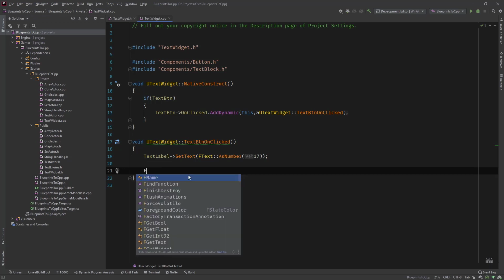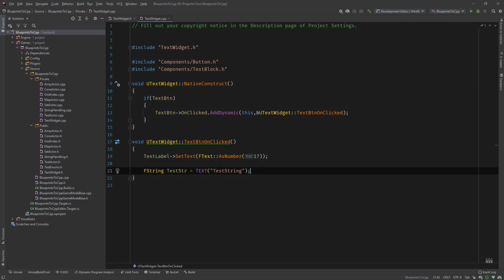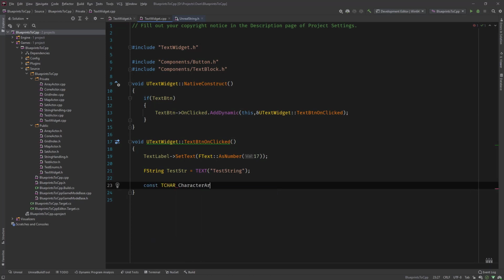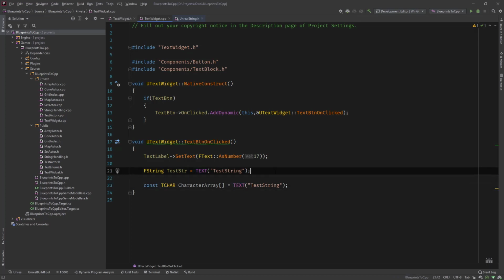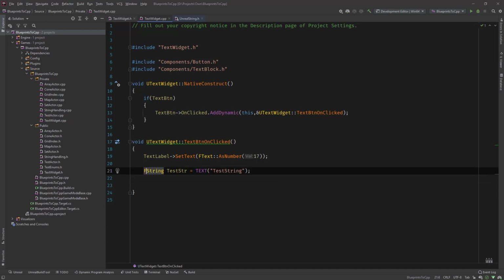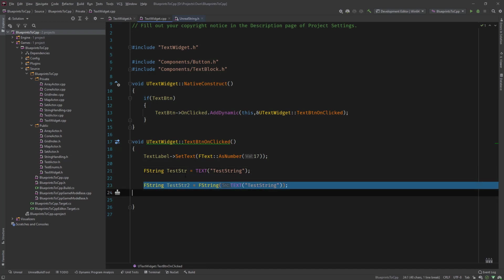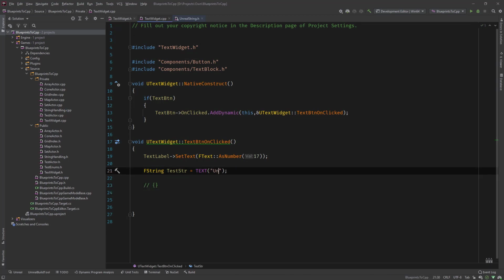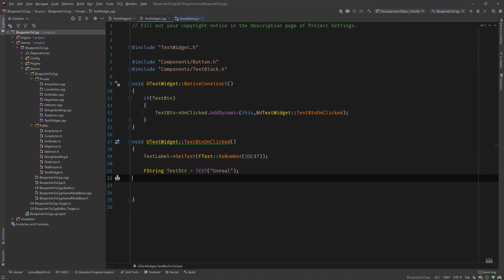UE4 - Blueprints to C++ - FString Creation + Text Macro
In this video i am going to show how to create FString with the TEXT Macro in c++ with the UE4 C++ Game Framework and explain what this TEXT Macro is and why you shoud or rather must use it when creating strings.

The Blueprints to C++ Playlist is a collection of videos that are meant as a UE4 C++ Guide for Unreal Engine 4 Blueprinters that are used to Blueprint Visual Scripting and want to get into programming with C++ and the UE4 C++ Gameframework.
This Guide will show how to create a C++ project and eventually cover every single aspect that will help you convert your Blueprints to c++ efficiently. From explaining UProperties and UFunctions to creating custom structs and enums to more advanced topics like how to use c++ with UMG , how to create interfaces and custom events in c++ are only the tip of the iceberg this Guide will cover once it's completed.
In the end this Guide will be the means for you to be able to convert your blueprints to a c++ version by offering short and concise videos of specific topics as a reference for you to look up.
Github Channel Repository
UE4
Unreal Engine